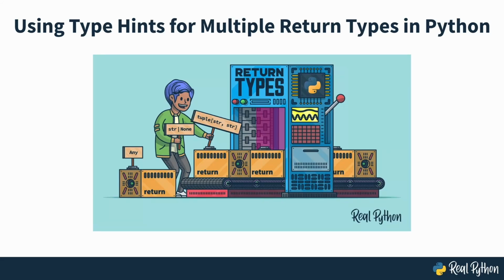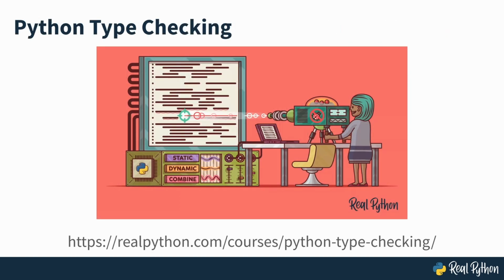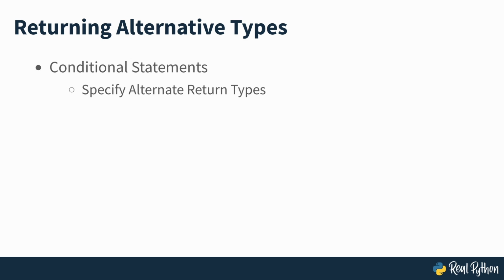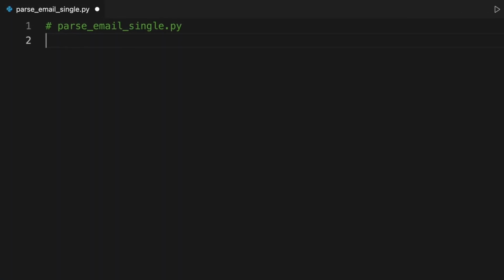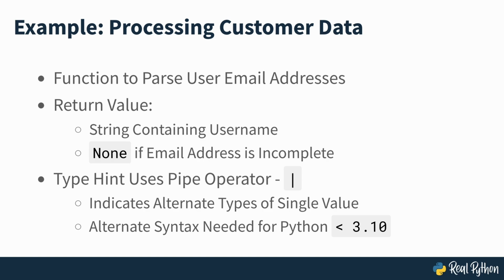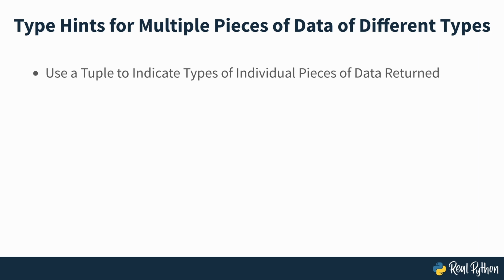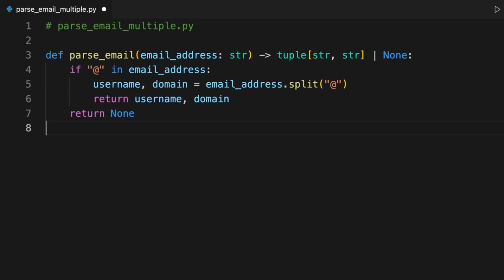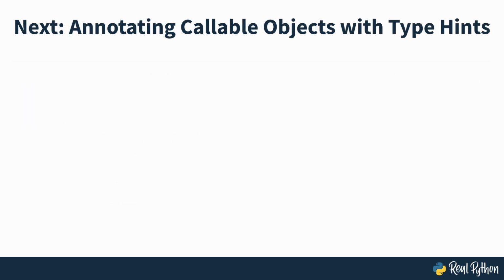Returning Data of Alternate Types in Python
This is a preview of the video course, "Using Type Hints for Multiple Return Types in Python." With type hints in Python, you let other developers know the expected data types for variables, function arguments, and return values. As you write code for applications that require greater flexibility, you may need to specify multiple return types to make your code more robust and adaptable to different situations.

The rest of the course covers:
- How to Annotate Callable Objects
- How to Annotate Return Values
- Improve Readability With Aliases
- How to Leverage Tools for Static Type Checking